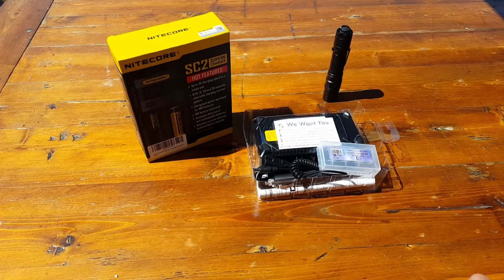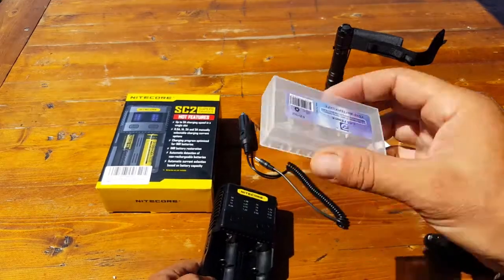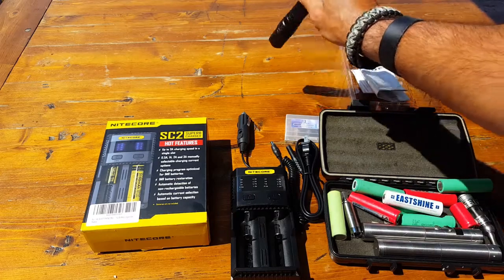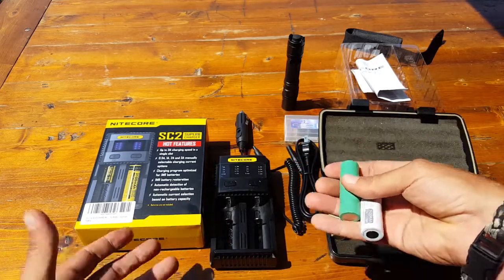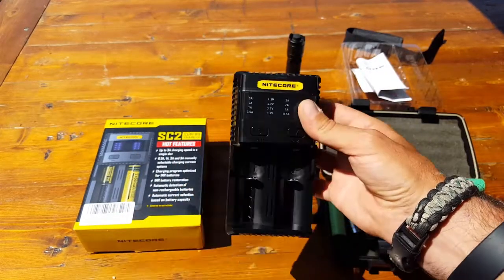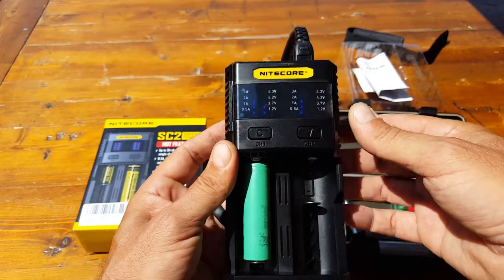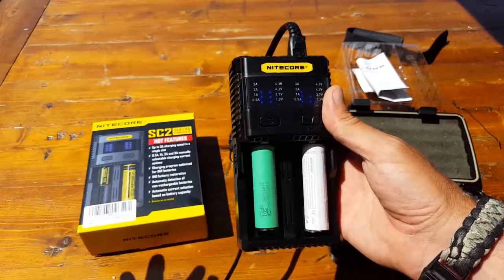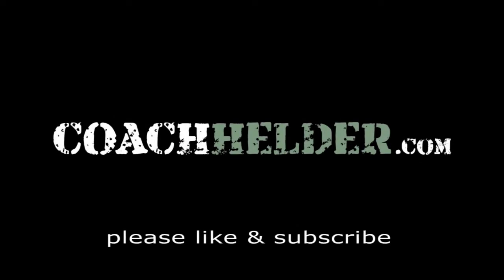EASTSHINE Hero2 Nitecore SC2 Superb Charger Review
- Coach Helder reviews the Nitecore SC2 Charger and goes over it's features.